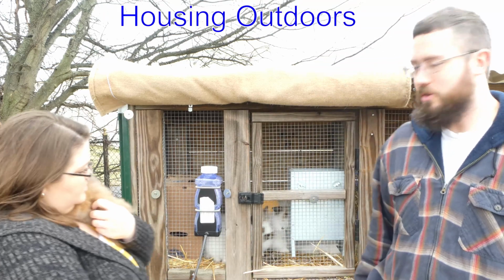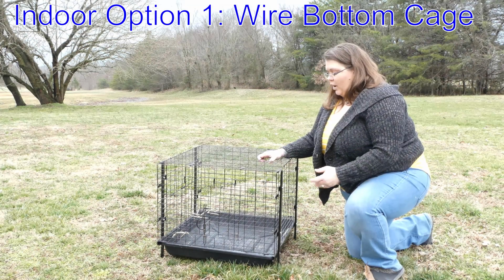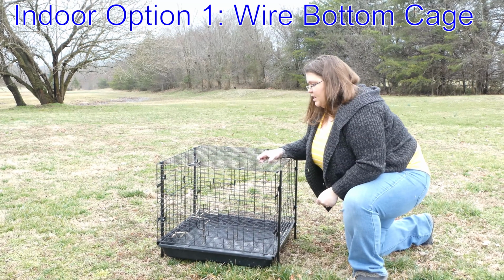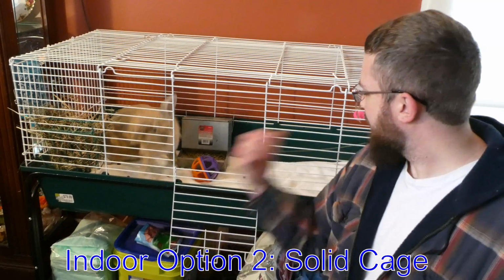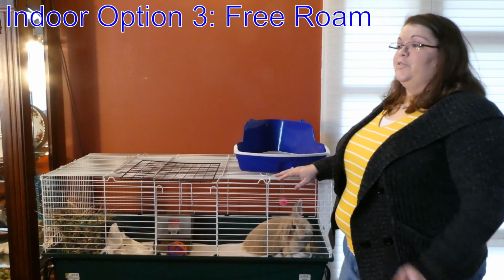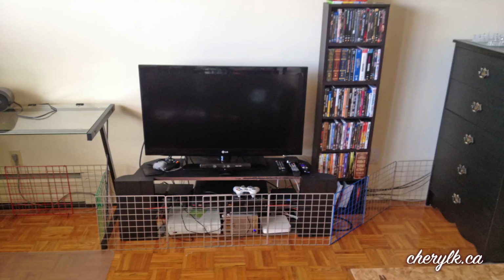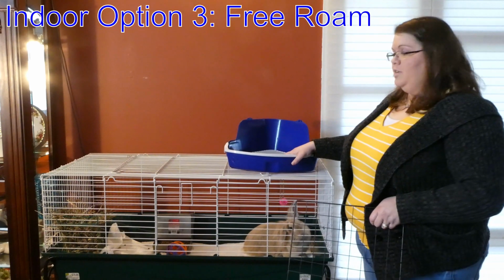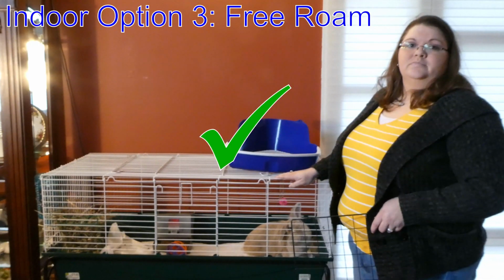Preparing for a new Bunny: Part 1- Housing (4K)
This is the first in a 3-part series, where we go over the basics of everything you need to know to plan for your new rabbit. In this part, we cover multiple indoor and outdoor housing options. Part two is diet, and part three will review how to entertain, exercise, and care in general for your baby!

Folding Cage with Tray (works, but not recommended)
Larger Cage with Deep Bottom
Wire Shelving Panels for Bunnyproofing
Corner Litter Box with Wire
Litter Pellets (usually cheaper in bulk at a farm store)